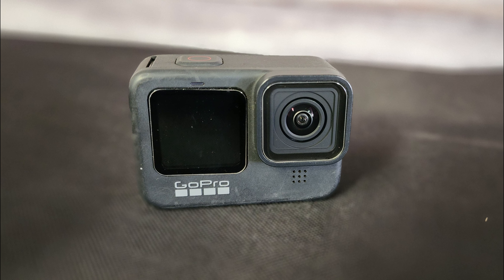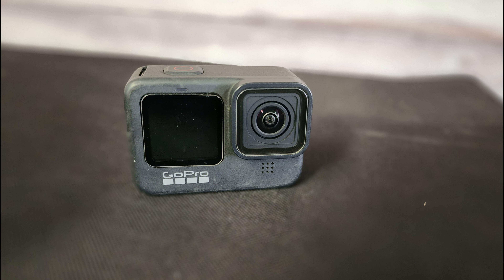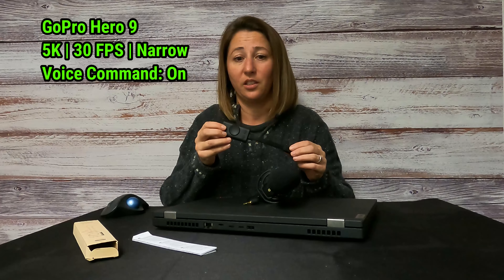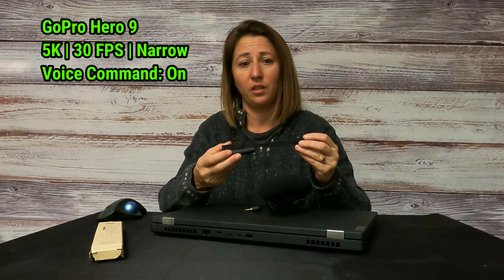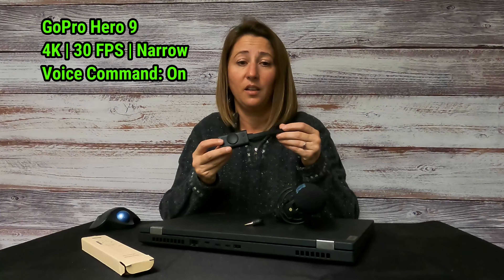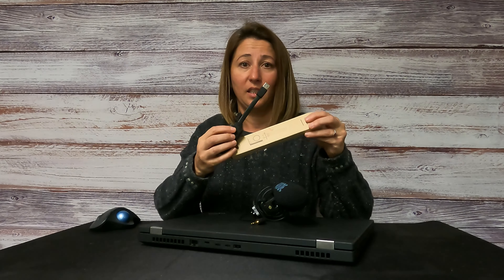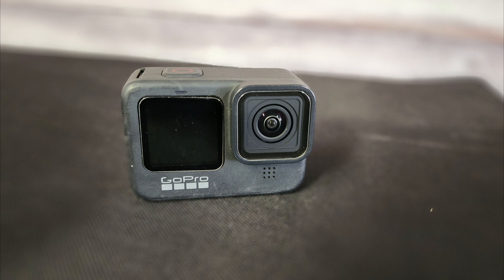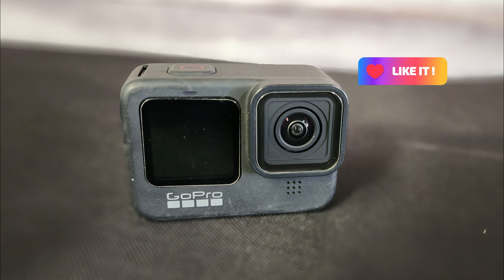Why does GoPro Hero 9 Video keep stopping? SOLVED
Here is a quick video showing my GoPro Hero 9 and how it kept stopping in the middle of a video over and over again.  I tried so many different things.  Watch the video to see what ended up being the solution.  I DID solve it and made the video I wanted to make.

Here is a link to the GoPro Hero 9, which we do enjoy using a lot!  It's a great camera.
GoPro Hero 9
DNA Channel is a participant in the Amazon Services LLC Associates Program, an affiliate advertising program designed to provide a means for sites to earn advertising fees by advertising and linking to Amazon.com.